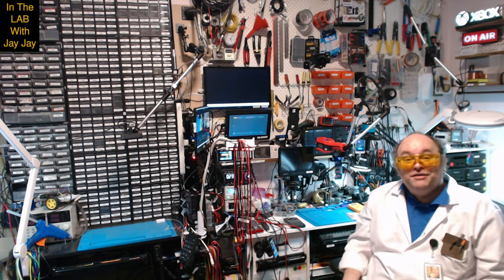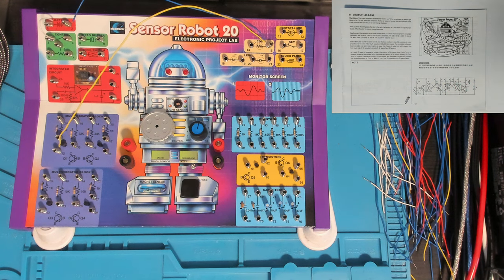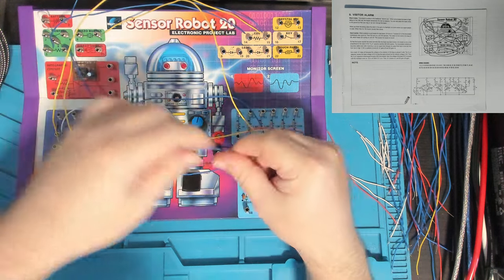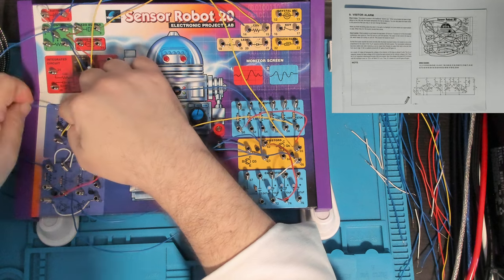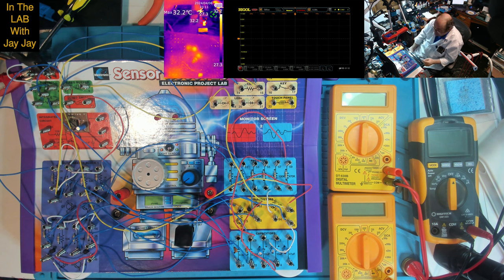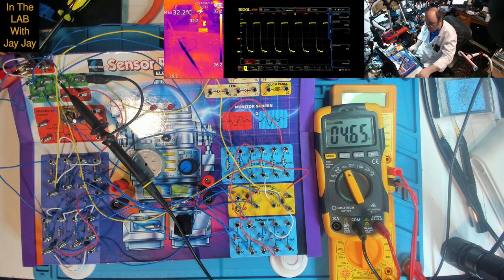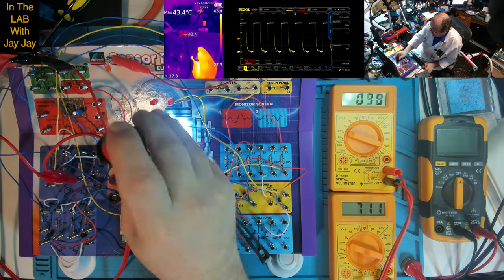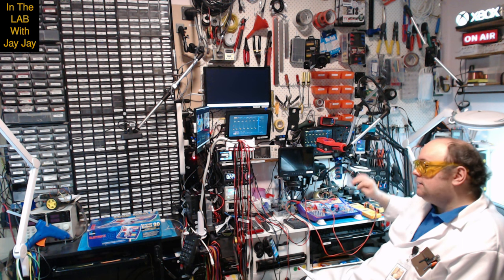Visitor Alarm | Project 9/20 | Maxitronix 20in1 | Learning Electronics In The Lab With Jay Jay